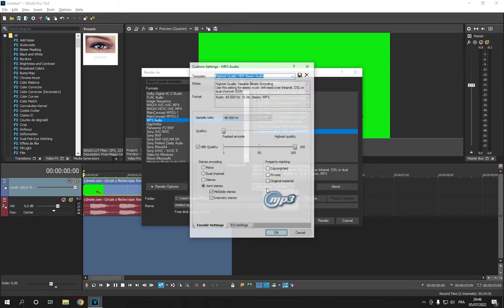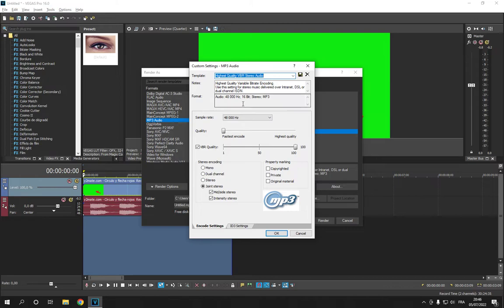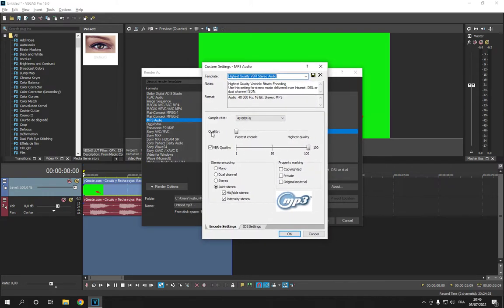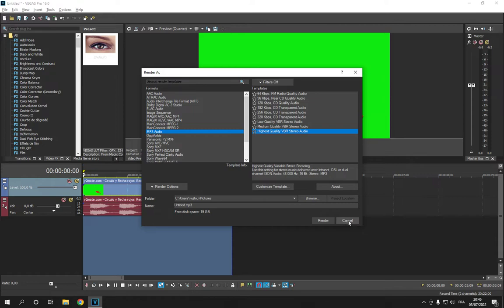How To Render And Export a Video As MP3 on Sony Vegas Pro Tutorial For Begginers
in this video we discuss :